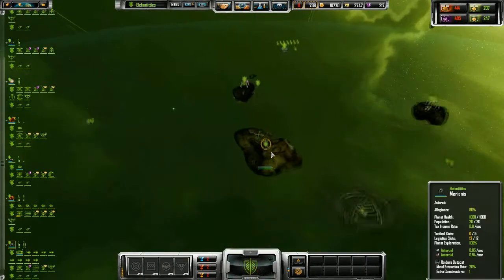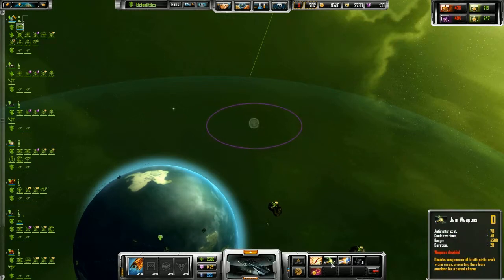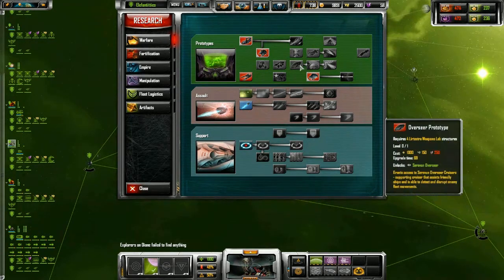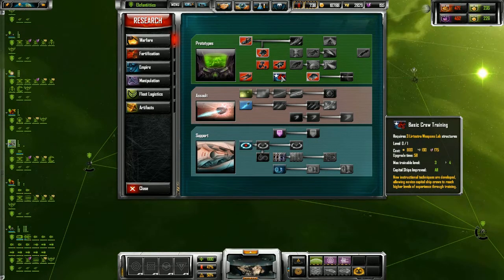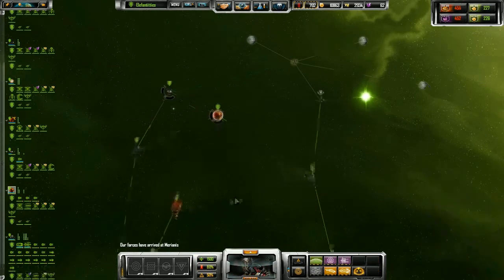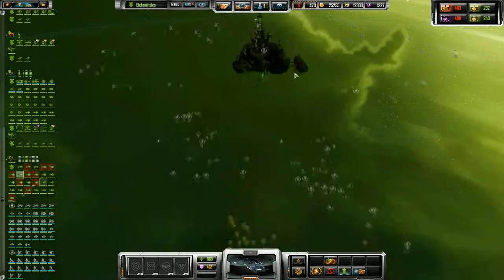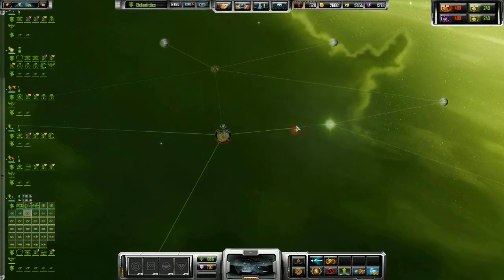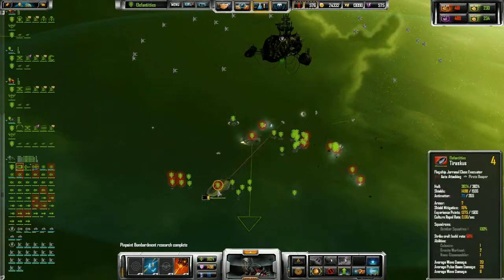Let's Play Sins of Solar Empire: Trinity Part 9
The long lost continuation of the alien chain smokers vs pirates. This footage was filmed at the same time as the original, I just didn't get around to uploading it. Its a couple years old.